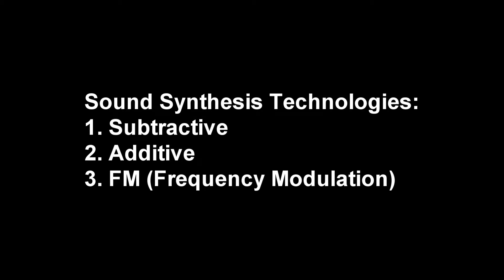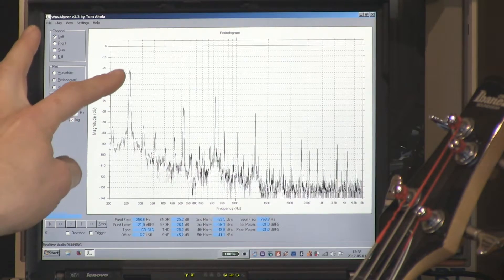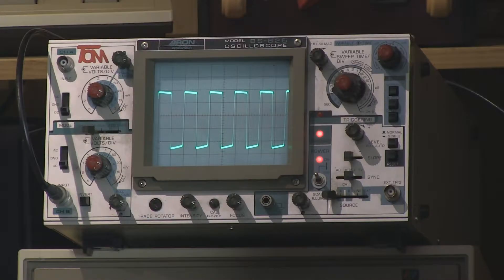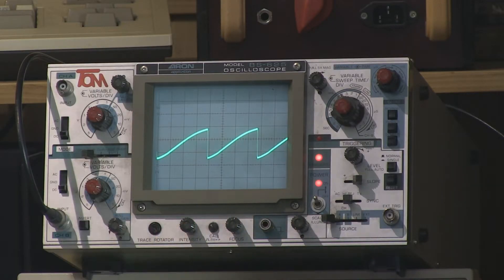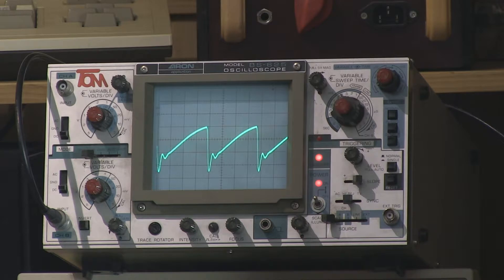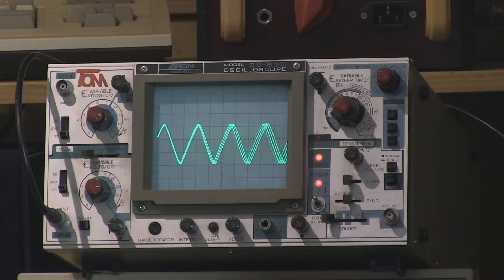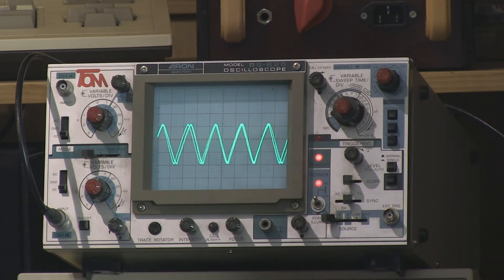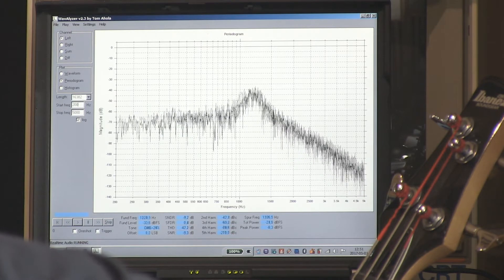How to make noise or sounds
Tom Tech - Episode 2.  The three basic sound synthesis technologies explained and demonstrated.  Also, some footage from the Helsinki Synthetic 2017 happening.  Note that the music is not from the happening but made by me in my studio just for this video.  Enjoy!  Please give comments below if you like and suggest topics for coming episodes - thanks!